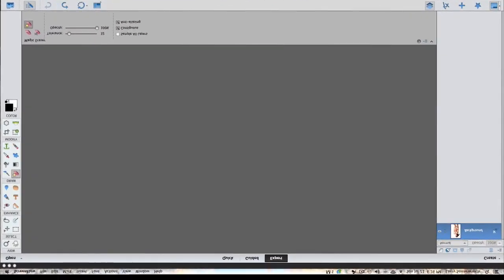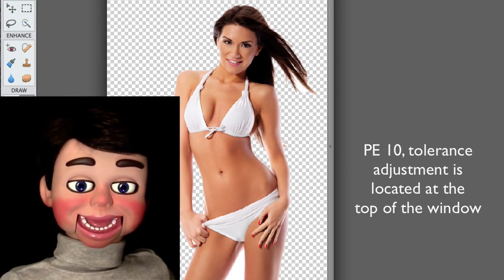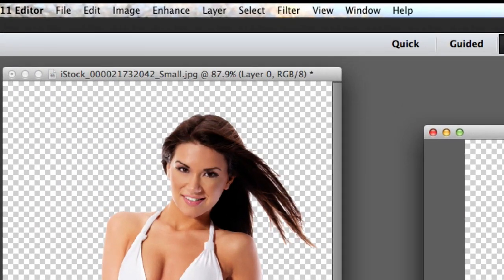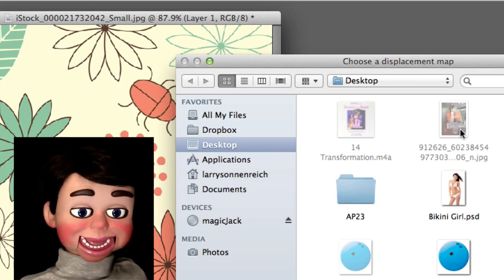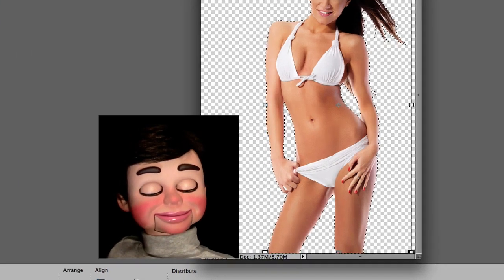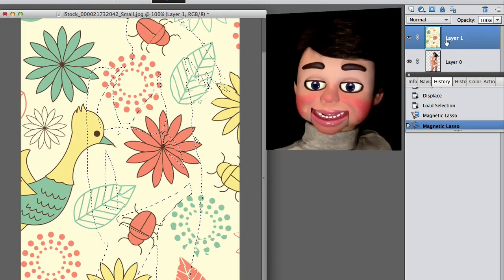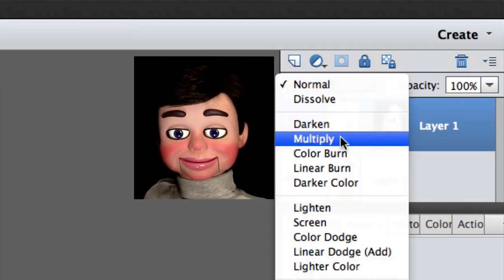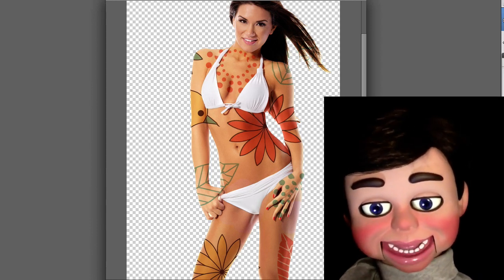Adobe Photoshop Elements 11, 10 Creating Tattoos using Displacement Photoshop Elements Tutorial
Adobe Photoshop Elements 11, 10 Tattoos using Displacement - Photoshop Elements Tutorial. In this next edition of tutorials on Photoshop Elements, InfoPuppet shows you how to place a tattoo on the skin and have it contour to the shape of the person. Click on the following link to see more of InfoPuppet's Photoshop Elements Tutorials